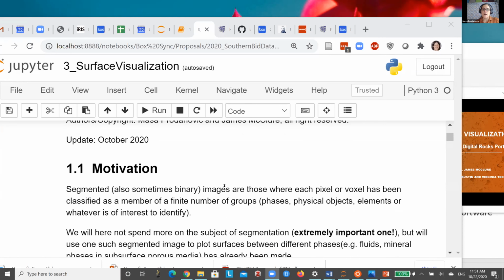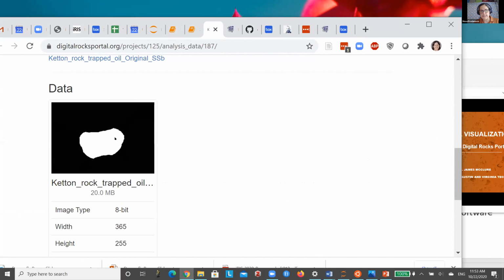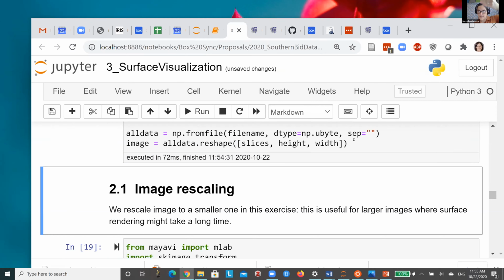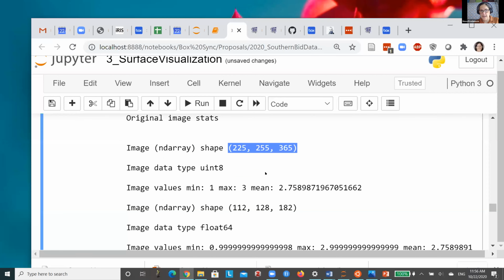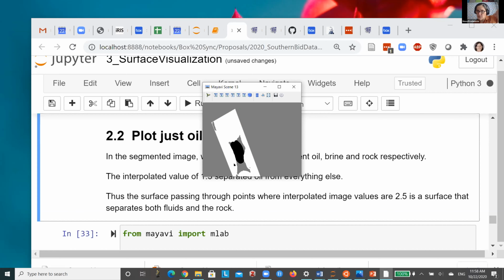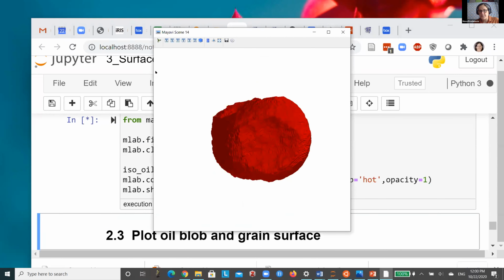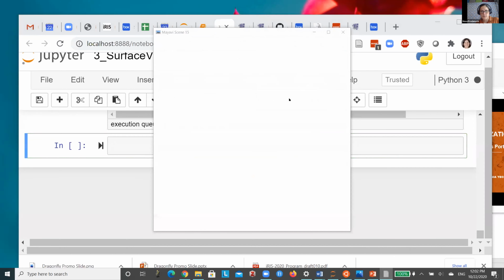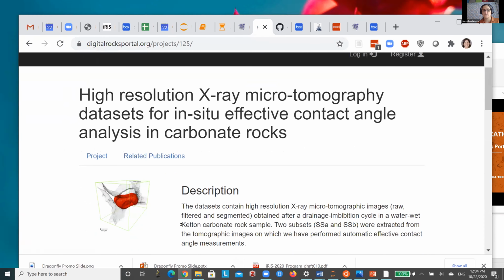MiniCourse VIsualization Part3 SurfaceVisualization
This video is part of the mini course taught on Oct 22, 2020, taught by Masa Prodanovic and James McClure

We invite you to contribute to the porous media visualization and Digital Rocks Portal  data reuse challenge by Dec 1 with great prizes in three categories (all can participate in the challenge, however, we cannot pay them outside the US due to tax laws), see above webpage.

We are grateful to our sponsors who made the event possible: South Big Data Innovation Hub (main sponsor), Object Research Systems (“Enchanted Rock” premium sponsor), Kitware (“Town Mountain Granite” sponsor), and Dassault Systèmes (“Austin Chalk” sponsor).